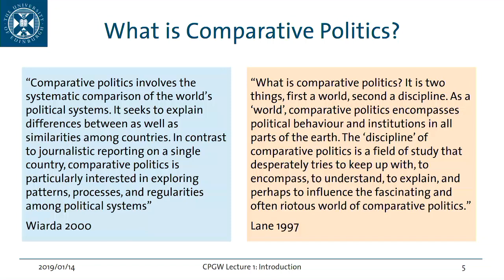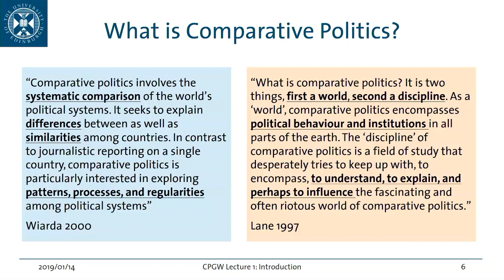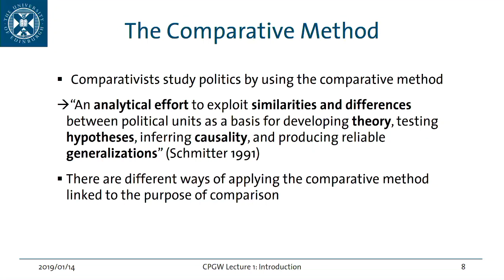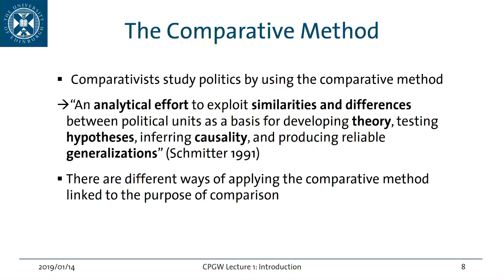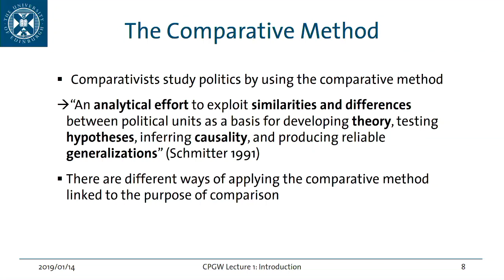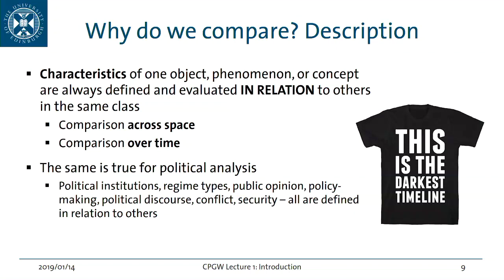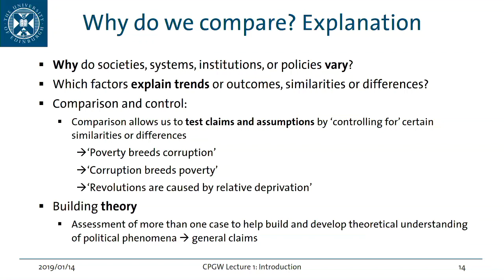Comparative Politics (2019) - 1: Introduction to Comparative Politics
Lecture "Comparative Politics in a Globalised World"
Dr Patrick Theiner, Senior Teaching Fellow
Politics and International Relations, University of Edinburgh

Introductory lecture series on comparative politics.

Copyright of the recording remains with the University of Edinburgh. Should you believe your copyright has been infringed, please let me know.